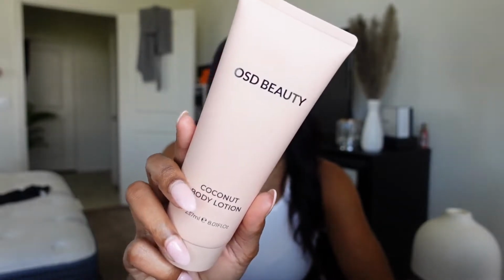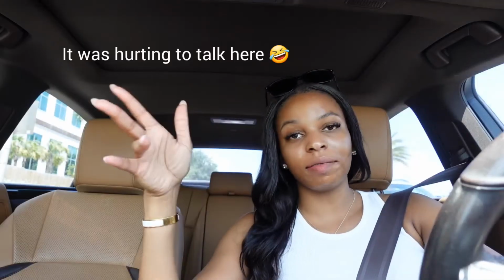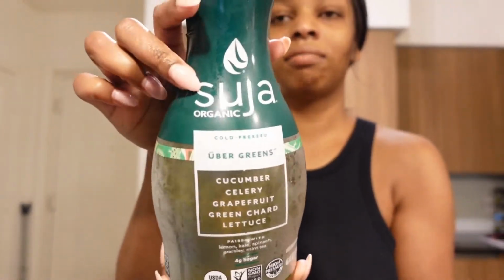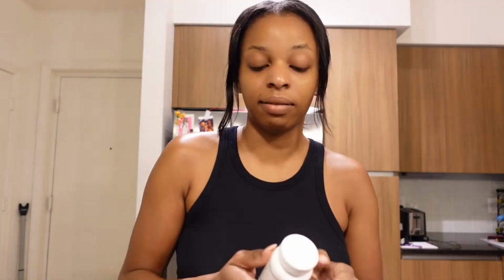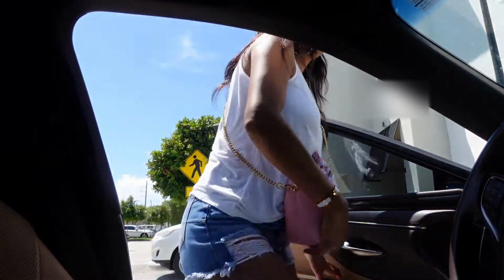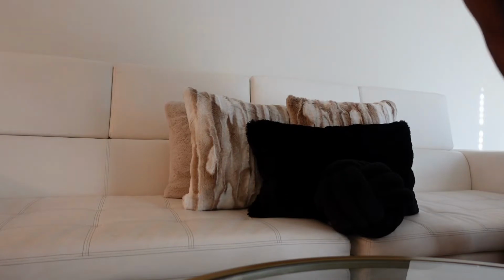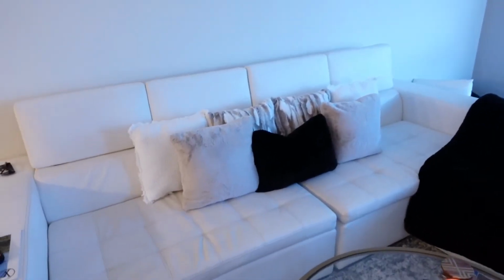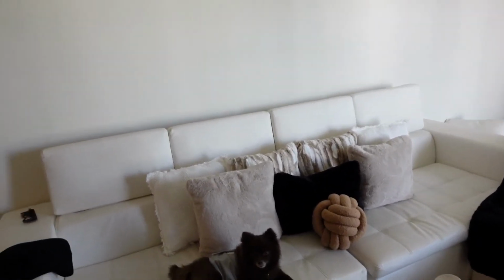VLOG: Decor updates, Bayside, Birthday celebrations, and more!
Hey! Thank you so much for returning or stopping by. Please enjoy some free entertainment from me, Lala 💕 This video is yet another weekly vlog... Just me just sharing a few days of my life with you all!

Chapters
Intro 0:00-5:30
OOTD, Quick chat 5:30-9:27
Bayside! 9:27-10:48
GM! + OOTD 10:48-15:46
Nails, storytime 15:46-22:02
At home! 22:02-25:31
More decor, ulta haul, Sinbono! 25:31-33:12
Failed datenight, Nelly's Bday! 33:12-37:30